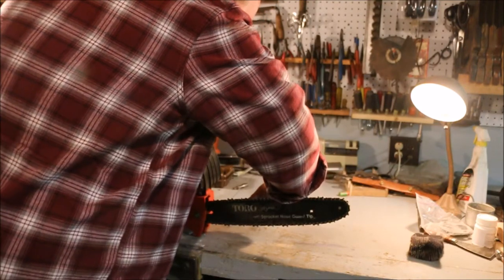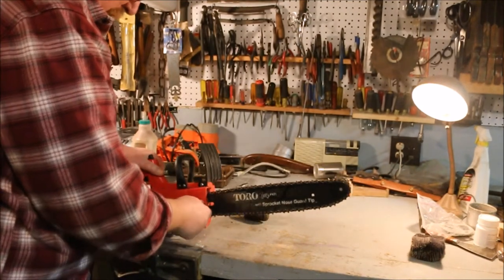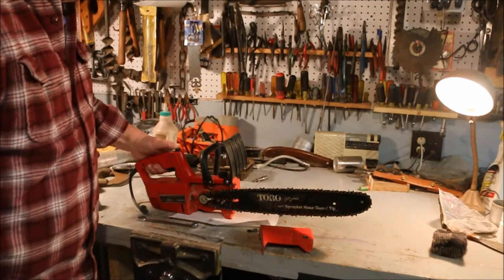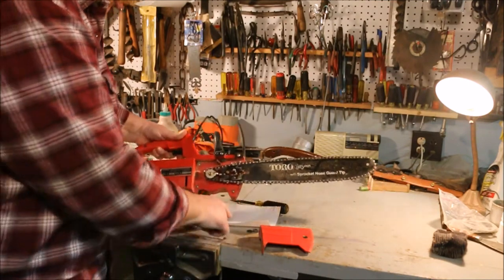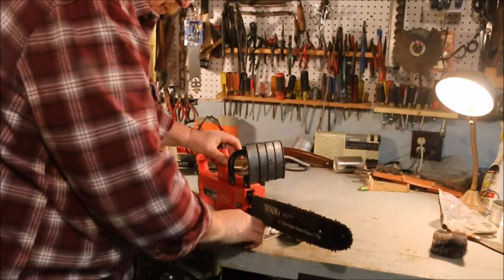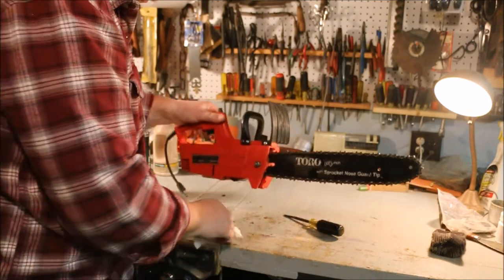FIXING THE LOOSE CHAIN ON THE TORO CHAINSAW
The chain came loose. Not a big deal but it will reduce the usefulness of the saw if the chain is loosening on it's own.  😊😊😊